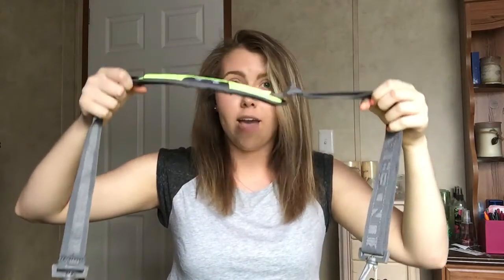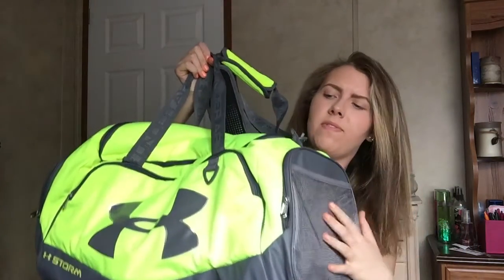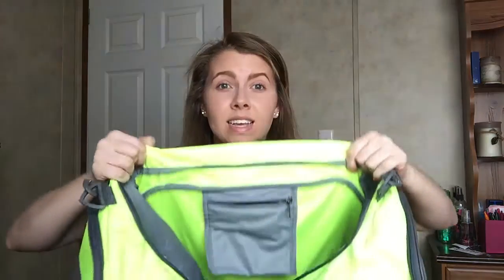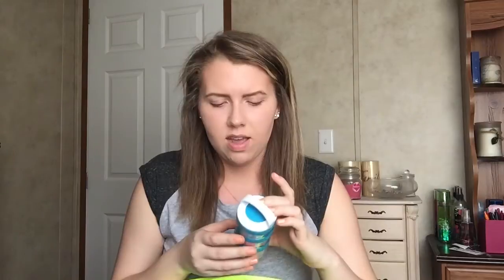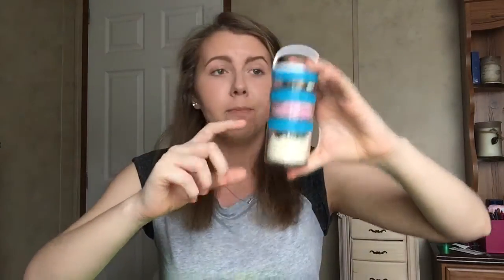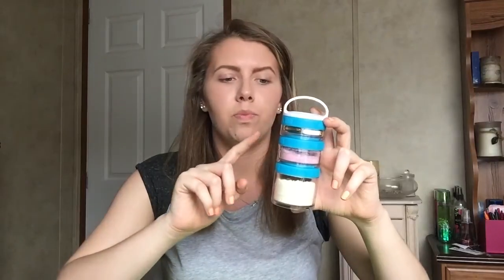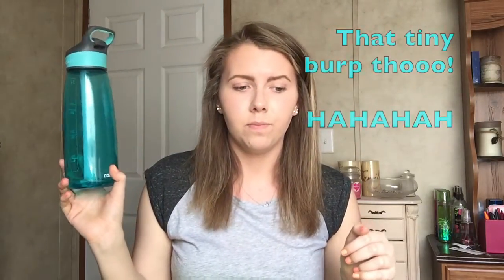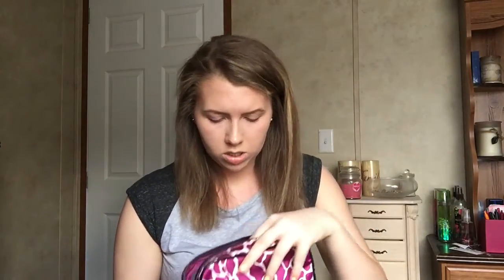What's In My Gym Bag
Hey, y'all! So i'm gonna start doing this "Fitness Friday" series on my channel. I think a what's in my gym bag is a great way to kick off the series. I also, maybe, wanna call it "BGB" for BeautyyGoesBeast -- my fitness Instagram name. But I don't know. What do you guys think?

PRODUCTS MENTIONED:

Blender Bottle
Water Bottle